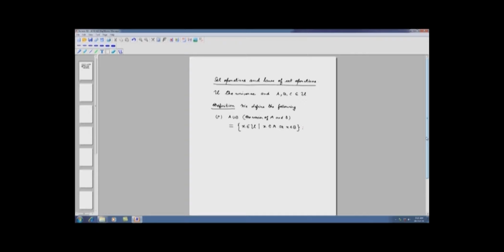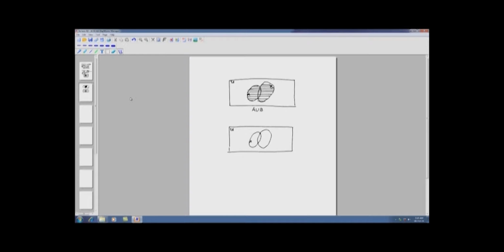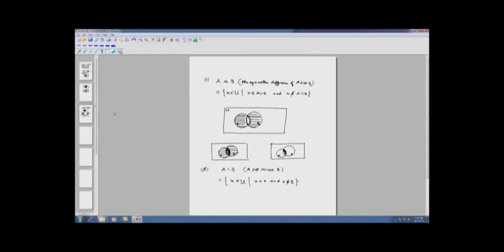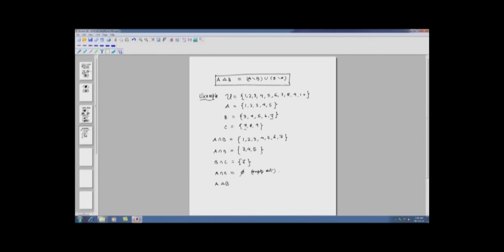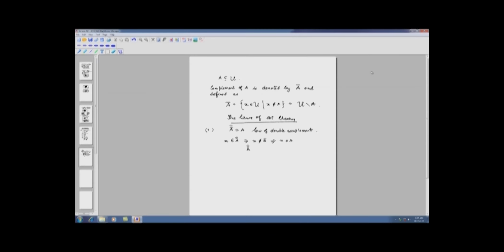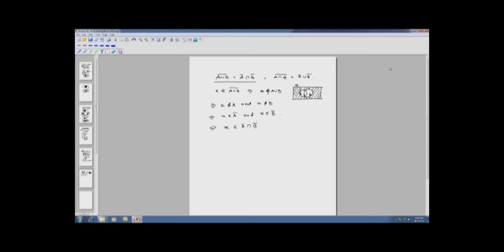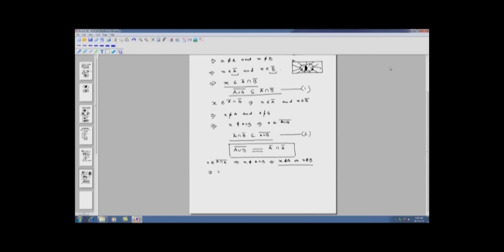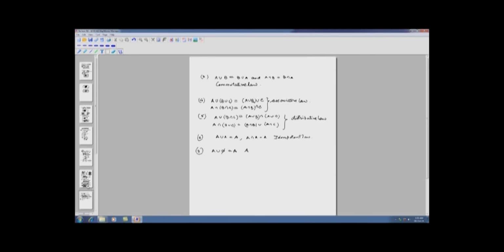Mathematical Induction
Subject : Mathematics